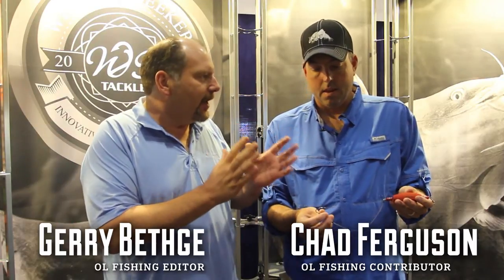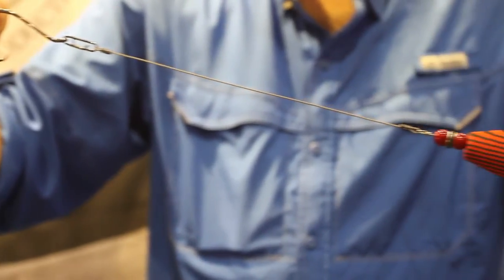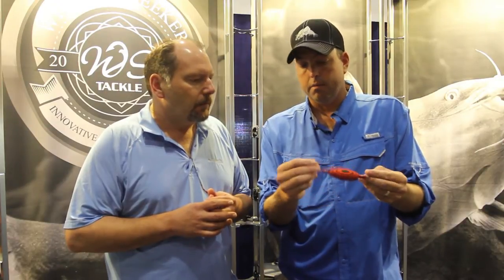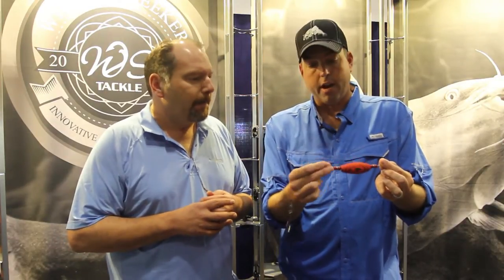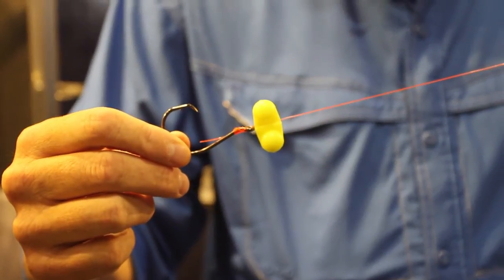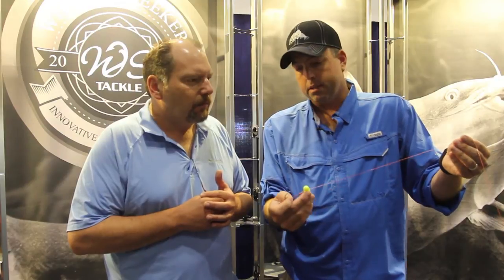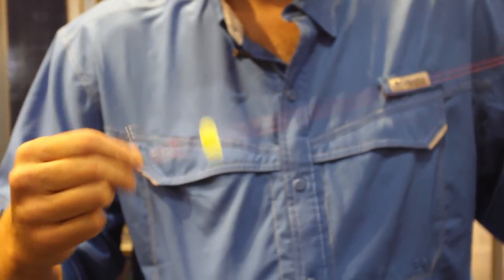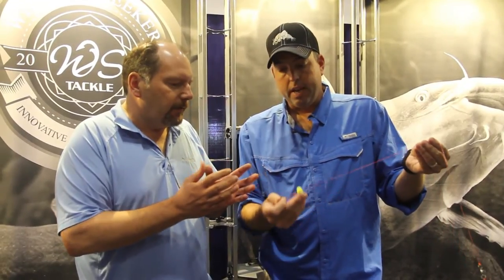Big Bertha Rattling Catfish Lure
A big noisy new lure for big catfish from Whisker Seeker